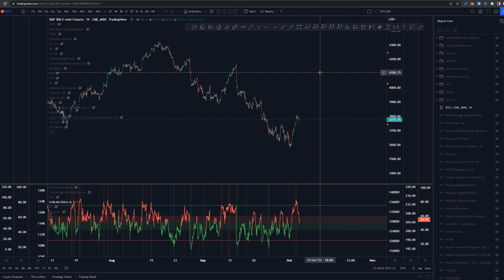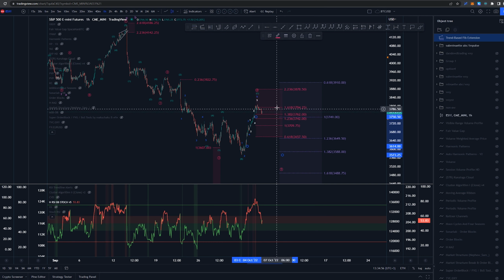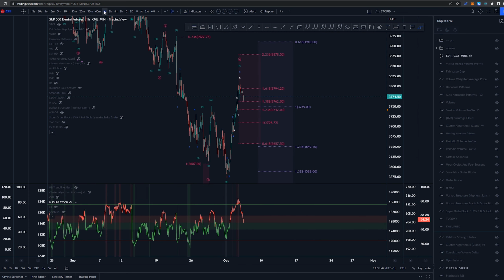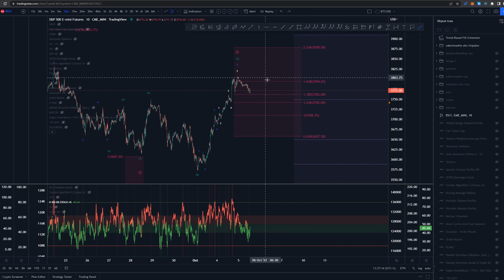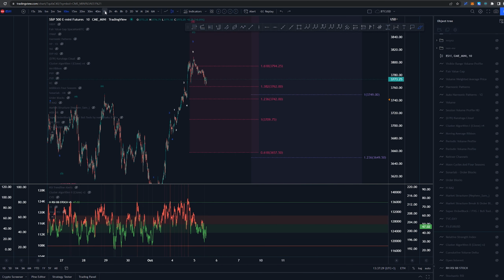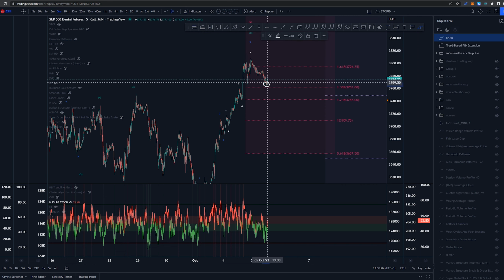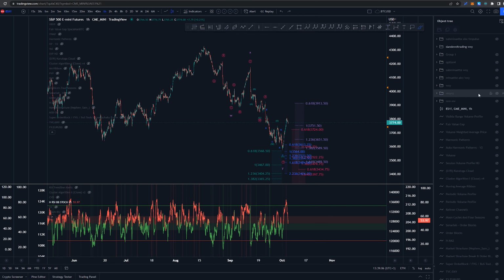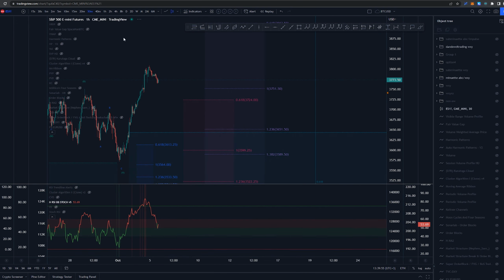SP500 ($SPY/SPX) - Technical analysis with Elliott Wave Theory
00:00 Intro
00:22 Elliott Waves - Low timeframe
07:15 Outro